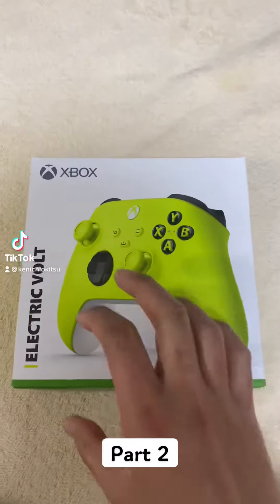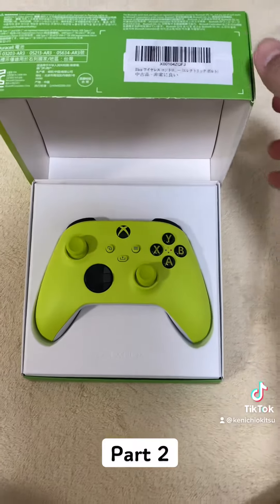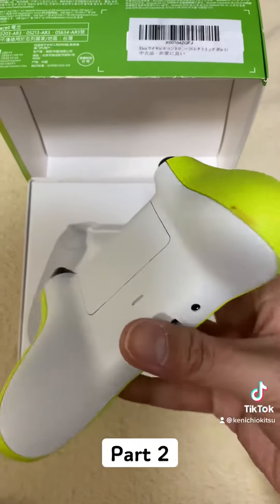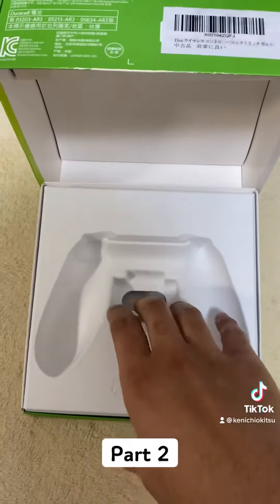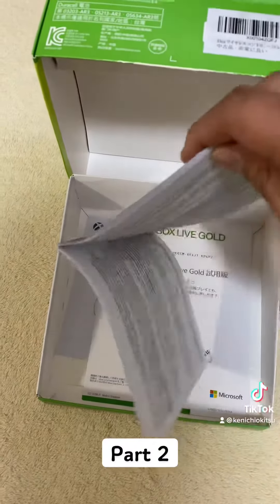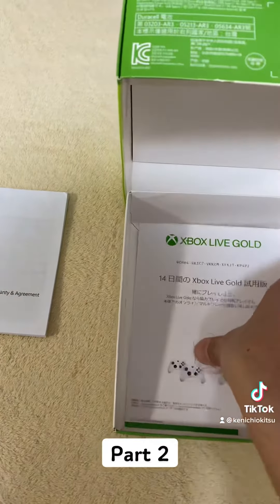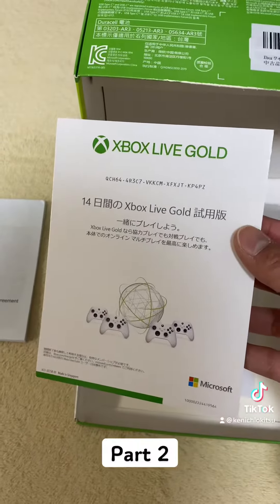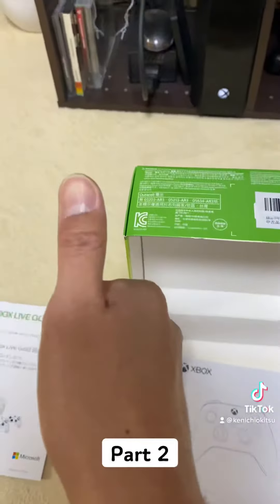Xbox Controller 2